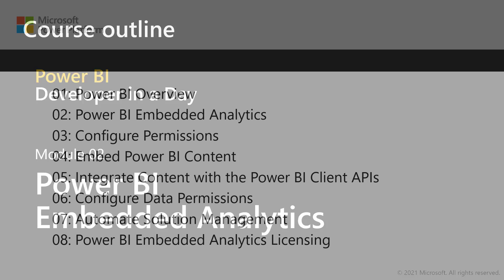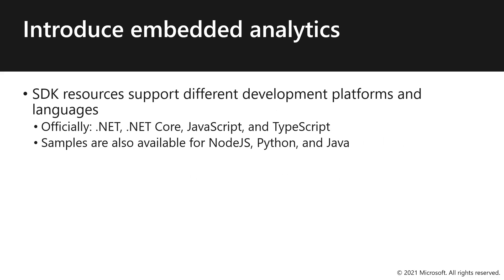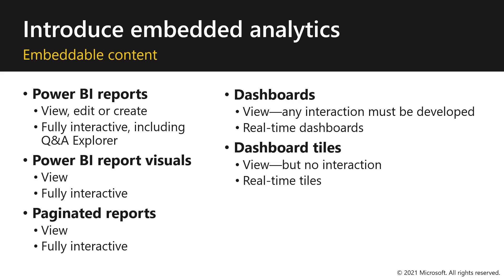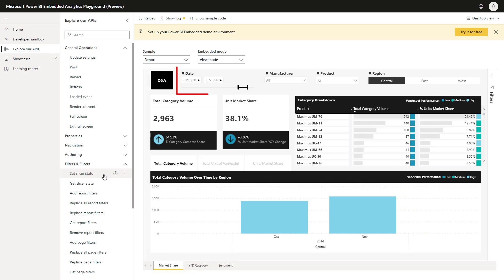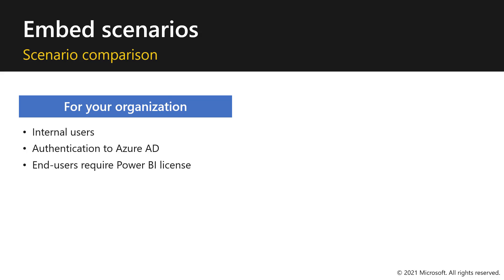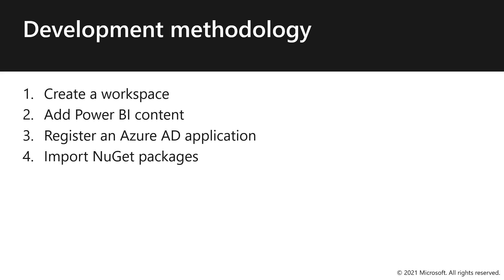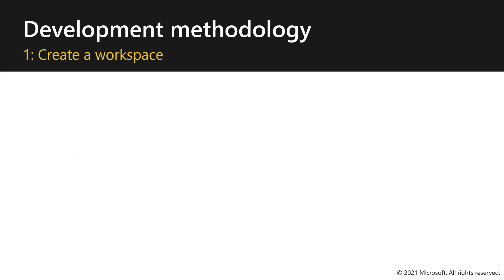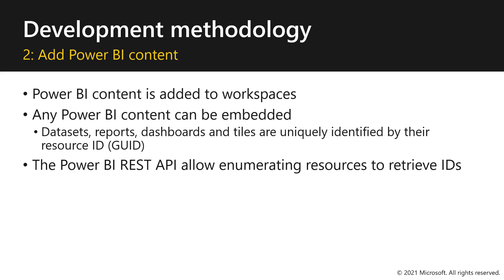Module 2: Power BI Embedded Analytics (Part 1 of 2) | Power BI Developer in a Day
In this video, Peter Myers (Microsoft Most Valued Professional, and course developer) and Noam Raveh (product manager) introduce Power BI embedded analytics, describe embedding scenarios, and introduce you to the development methodology used in this online course. It is video 7 of 21.